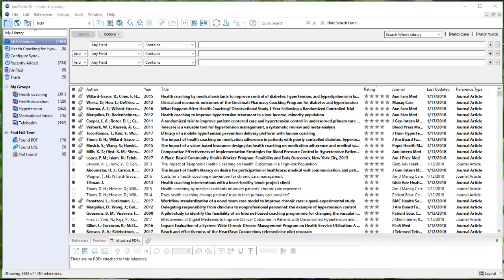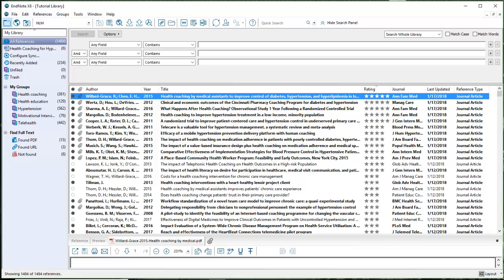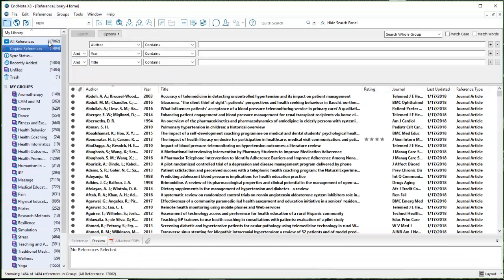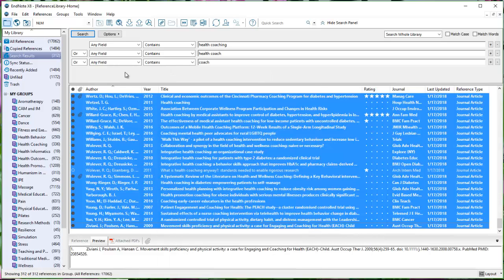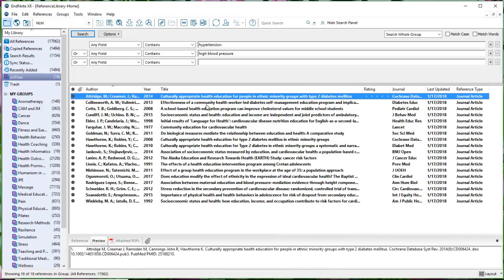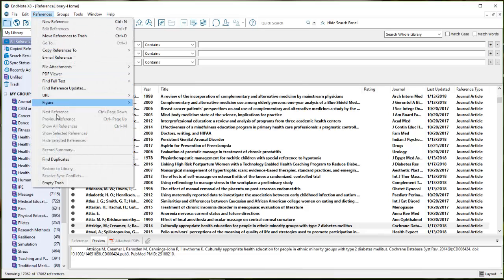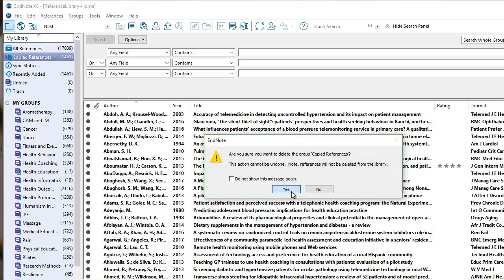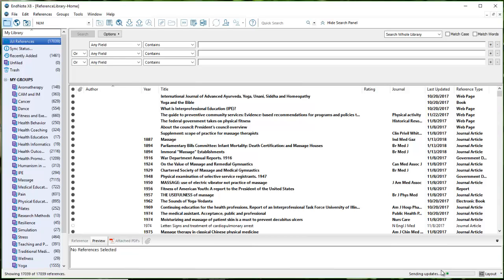EndNoteTutorial--Copy Library and Sync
Copy citations from one library to another. Sync library to cloud.